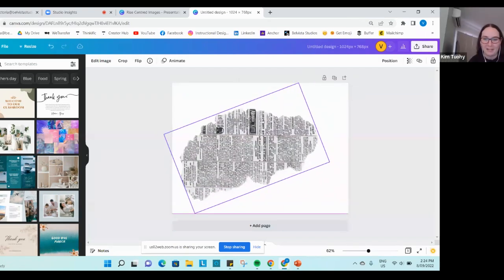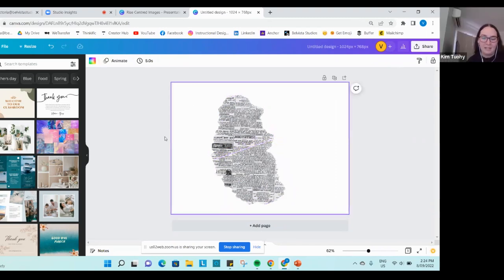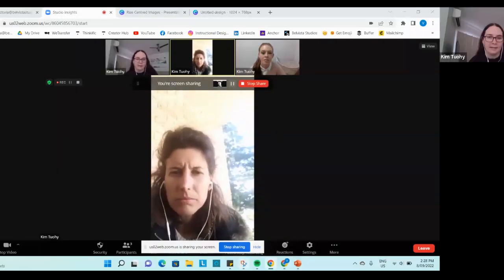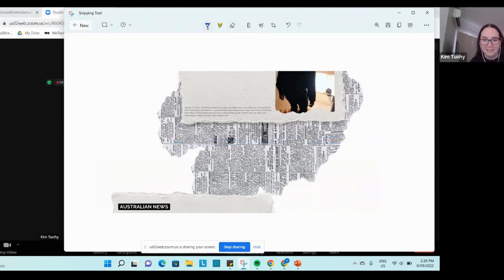Articulate Rise Inspiration | Belvista Studios' Insights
Do you want inspiration for your Articulate Rise courses?

In this episode Kim, Hannah and Victoria speak about:
- Inspiration for your Articulate Rise courses.
- How to create a news article interaction on Articulate Rise.
- Adding an avatar to your eLearning.
- Articulate Rise tips and tricks.

You can also check out our Articulate Rise Templates on our creator hub

Our intent with Belvista Studios' Insights is to support others in the industry to take their instructional design and eLearning skills to the next level by sharing raw insights into what we are learning as a team at Belvista Studios.